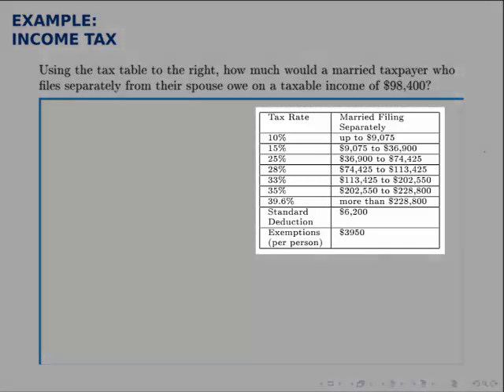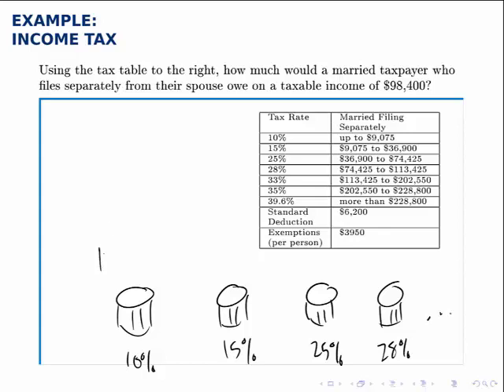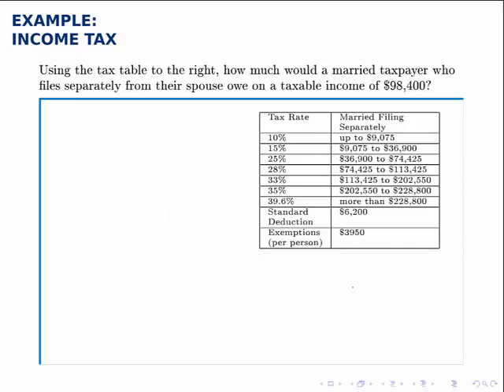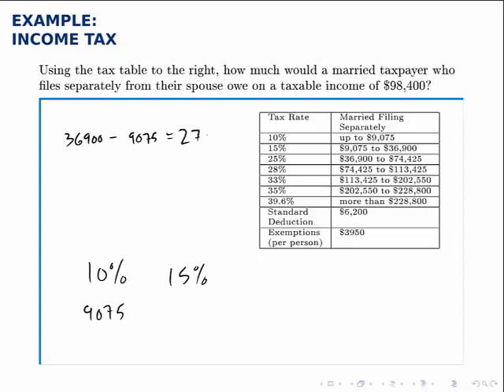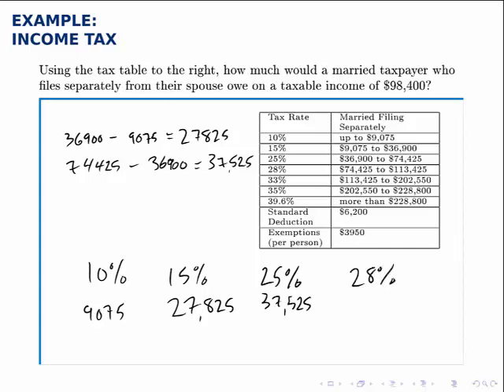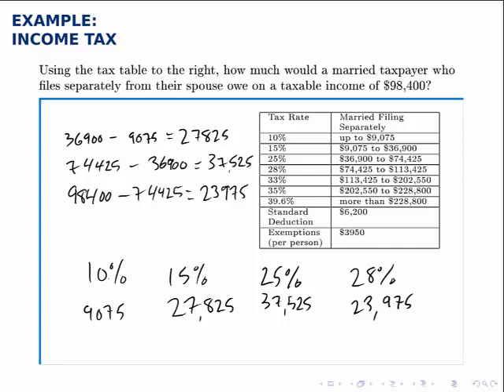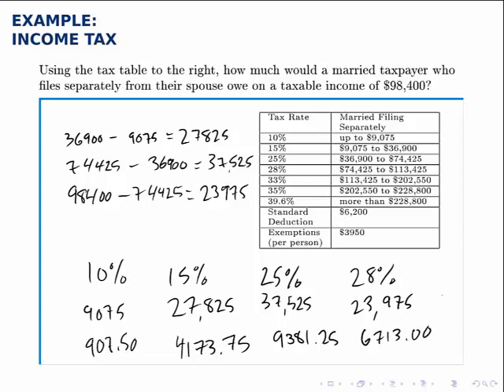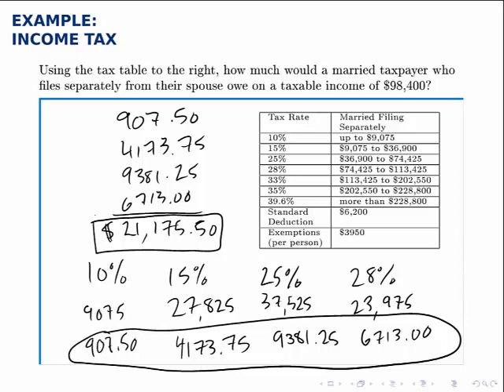Finance Example: Simple Income Tax Problem